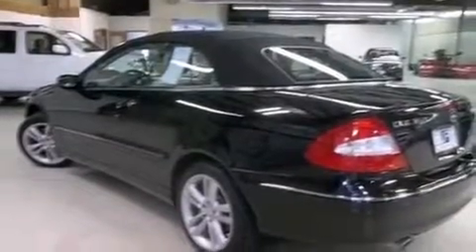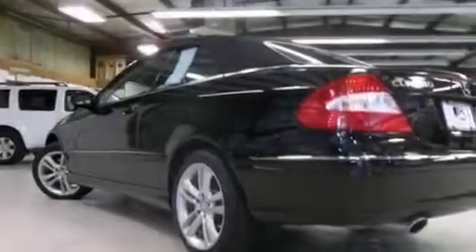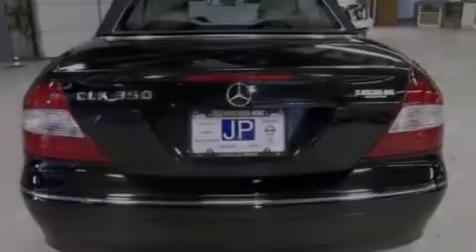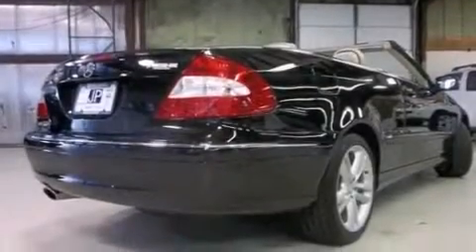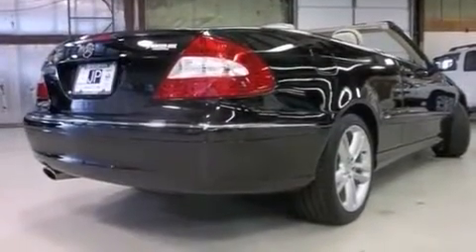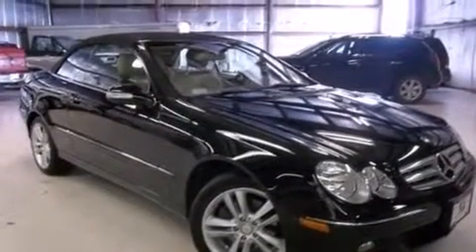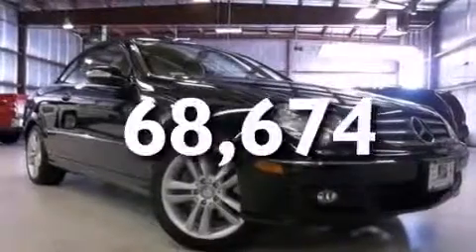Used 2008 Mercedes-Benz 3.5L Peru IL 61354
We have been honored to serve the Peru IL area , we promise that your experience at our dealership will exceed your expectations ! Year : 2008 Make : Mercedes-Benz Model : 3.5L Engine : Gas V6 3.5L/213 Trans .